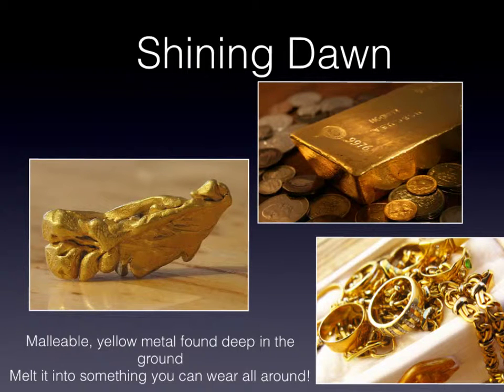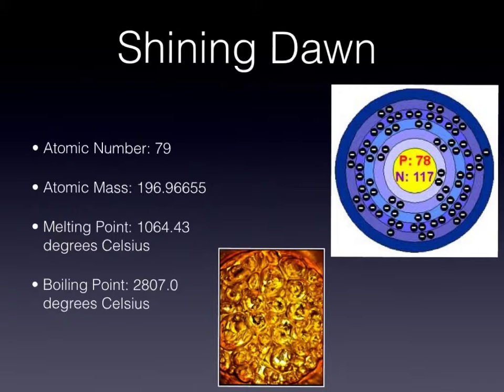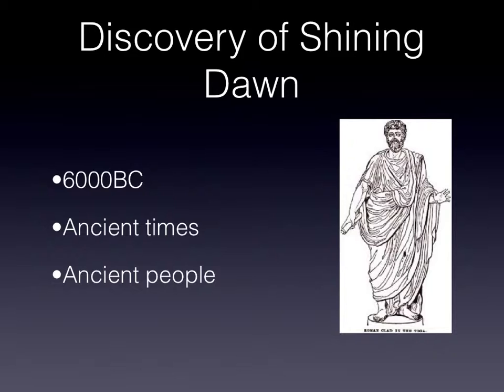Made with Explain Everything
mackaylas shining dawn